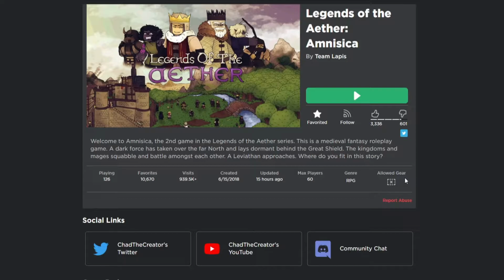BOX OPENING! Legends of the Aether All 2020 Christmas Boxes Showcase (Roblox Legends of the Aether)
I hope you guys enjoy this showcase and I hope that it helped provide or clear up information! Thank you guys for taking the time out of your day to stop by my video and watch my content!